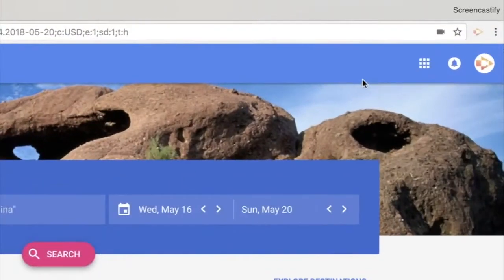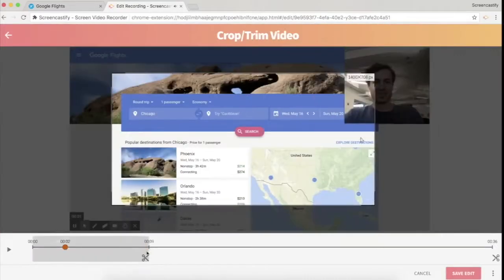The Best Online Tools for Immersive Learning || Shorts 1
Edtech Bonus: Short 1

Immersive learning is all the rage. But what tools do you need to make an immersive learning experience work seamlessly with student, teachers and the community?

Resources Used:
➤ All artwork done in Canva